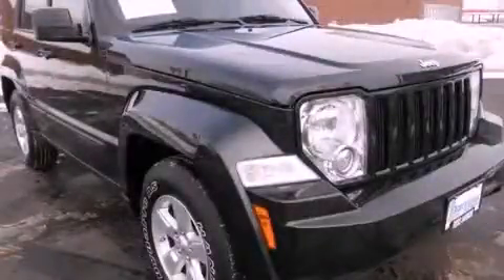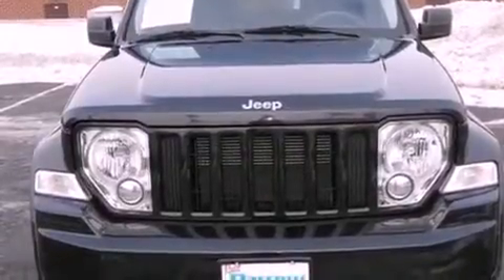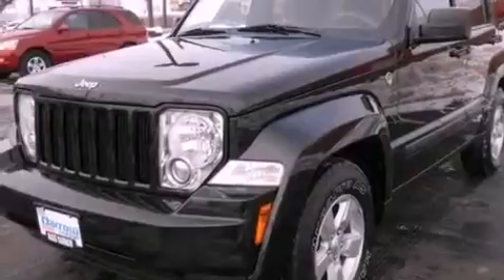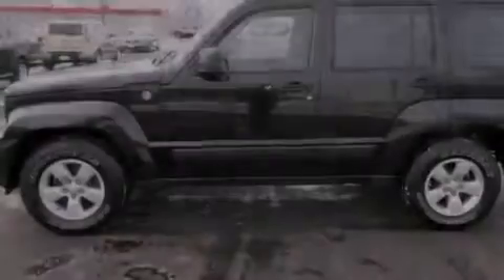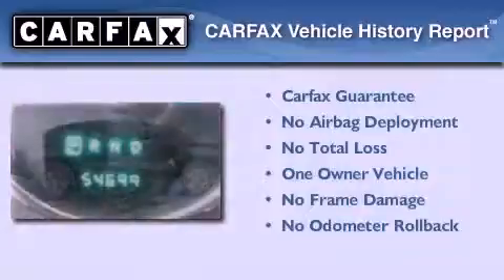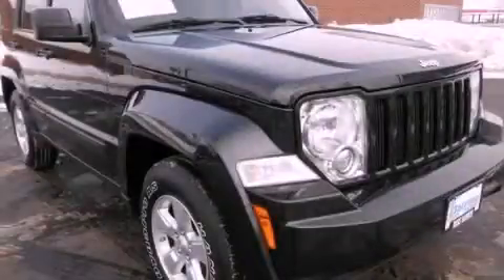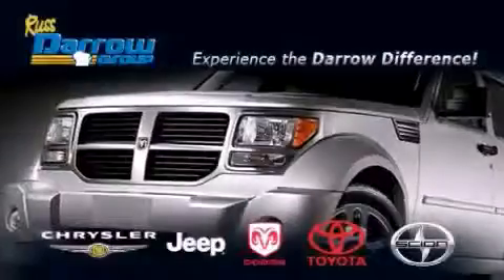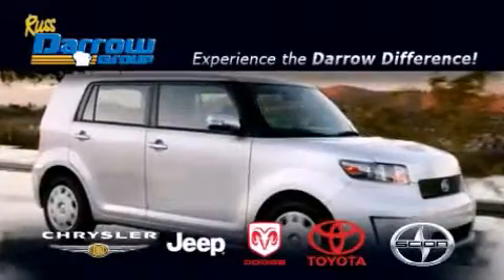Preowned 2009 Jeep Liberty West Bend WI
Year : 2009
 Make : Jeep
 Model : Liberty
 Engine : 3.7L V6
 Trans . : Automatic 4-Speed
 Exterior : Brilliant Black Crystal Pearlcoat
 Miles : 54,699
 Interior : Dark Slate Gray
 Stock : KPTK5039

 2700 W. Washington St.